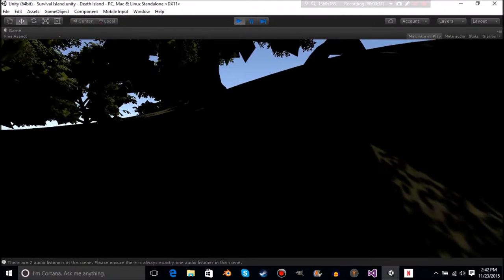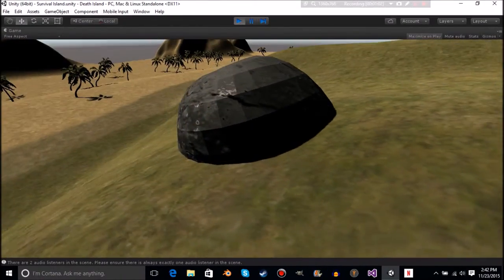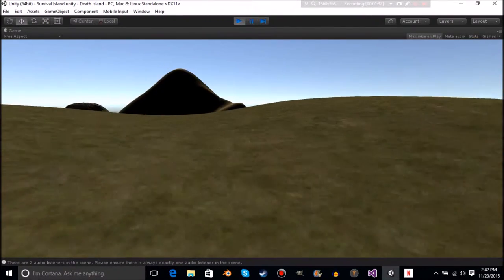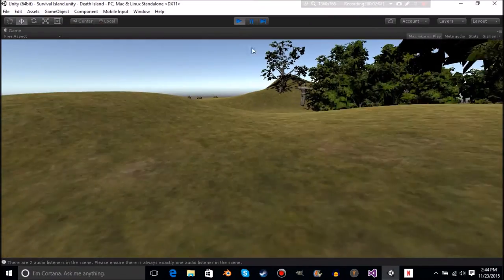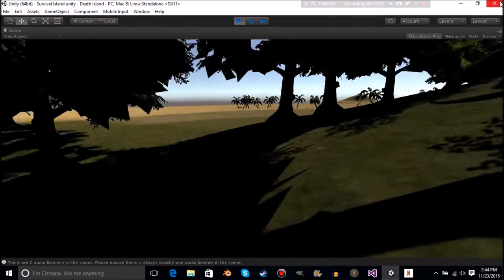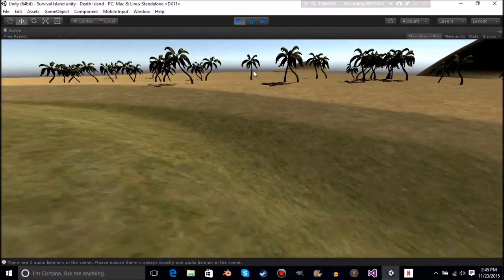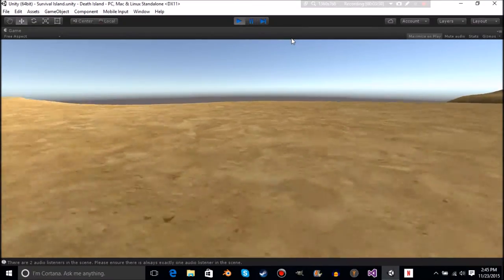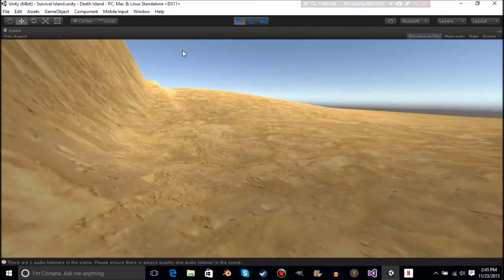Death Island Update Video #1 0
I've always wanted to create a game. It was my dream. So you know what I just got up and said " I'm making a game. I'm very new to the whole youtube scene and making games in general so please guys leave some support by subscribing and giving feedback even negative because that's the only way I'm going to learn. Well here is update video one on the progress of the Death Island. Not the official name but a name at the moment.